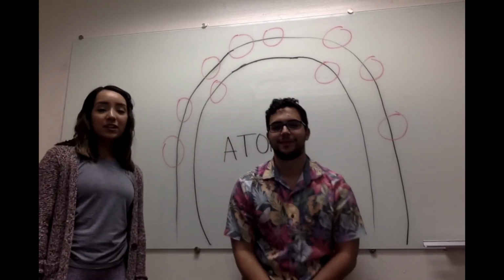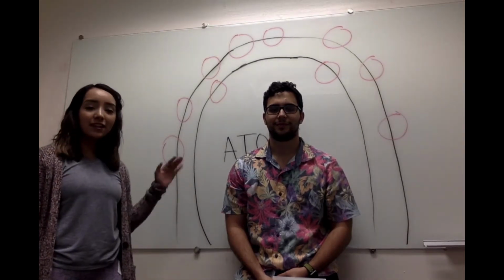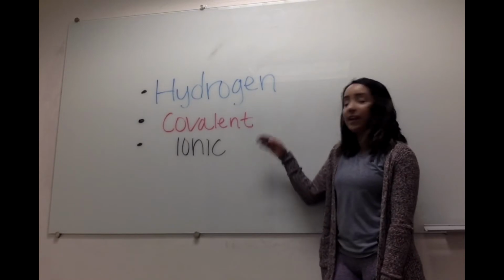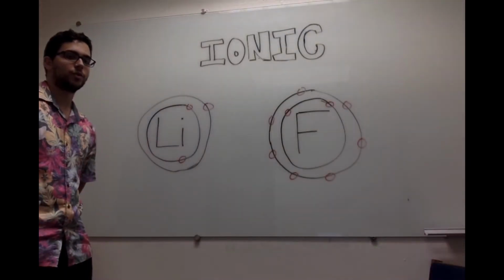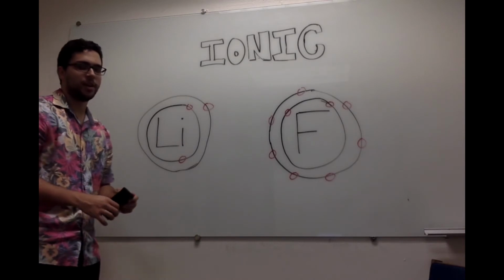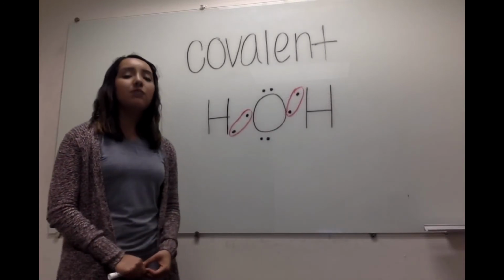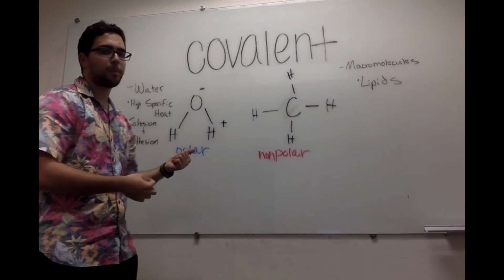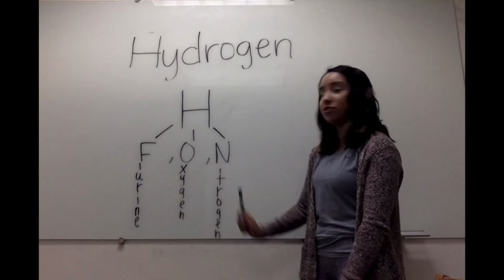Exam 1 Video Final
Summary about atoms.